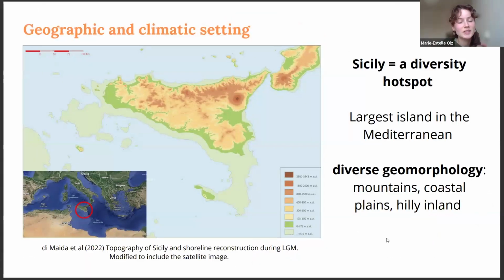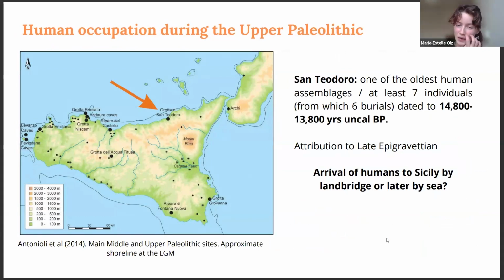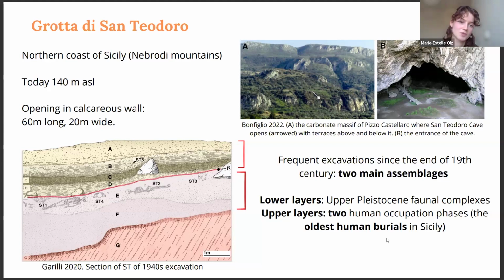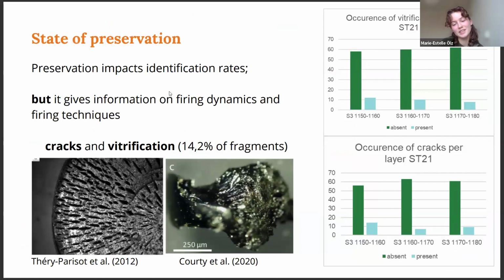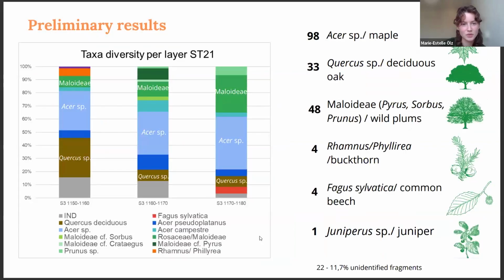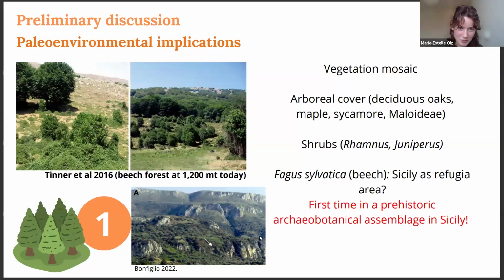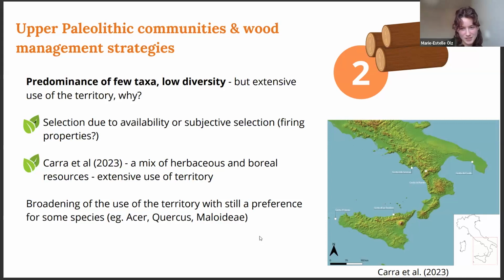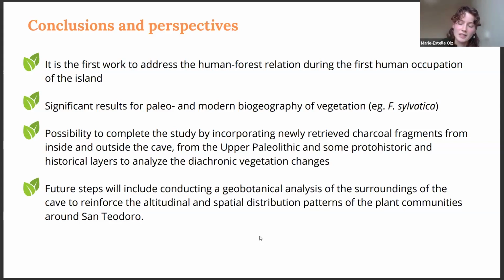Upper Paleolithic vegetation cover & wood exploitation (San Teodoro Cave) - Marie-Estelle ÖLZ et al.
@vcwap 4th VCWAP - VIRTUAL CONFERENCE FOR WOMEN ARCHAEOLOGISTS AND PALEONTOLOGISTS
Held online on March 6-8, 2024

Session 5 - Exploitation of natural resources and raw materials
Investigating Upper Paleolithic vegetation cover and wood exploitation around San Teodoro Cave, Sicily: preliminary results, by Marie-Estelle ÖLZ, Claudia SPECIALE, and Luca SINEO